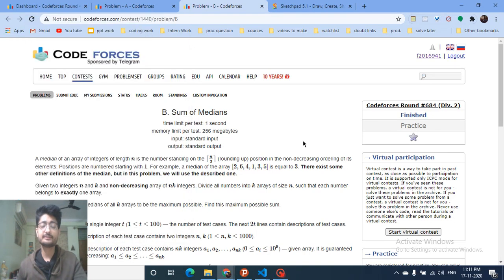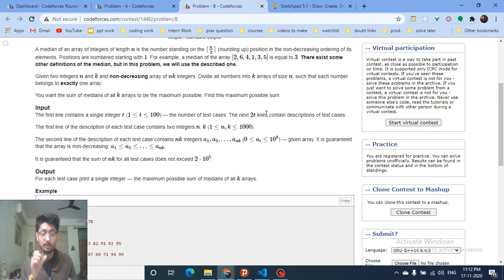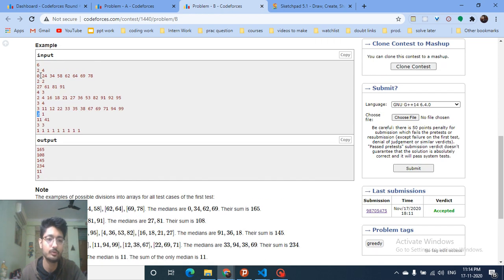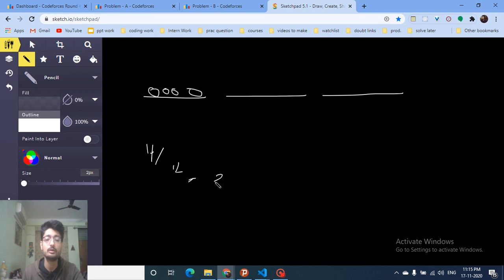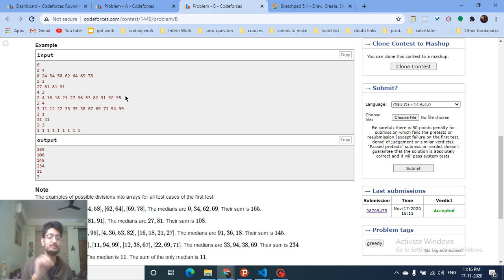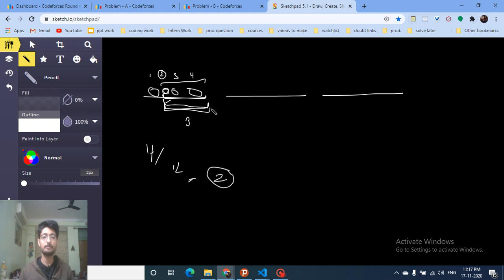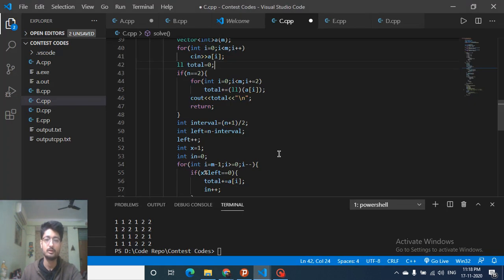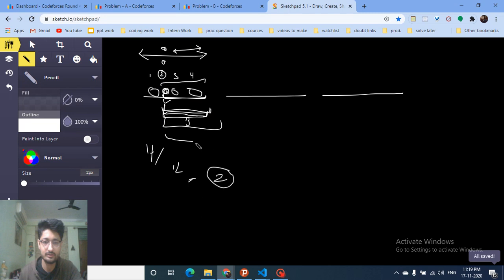B. Sum of Medians | Codeforces Round #684